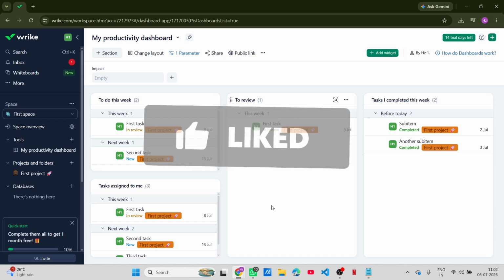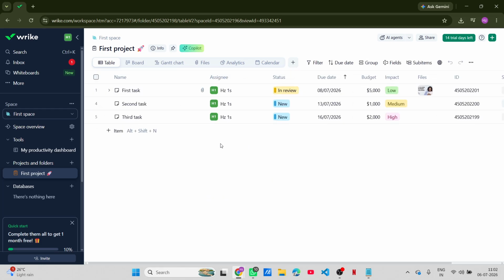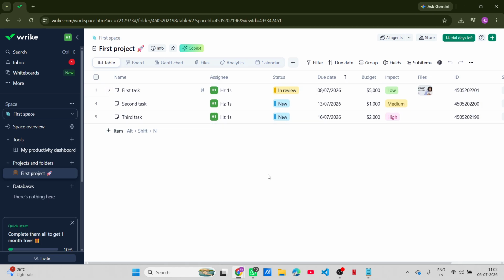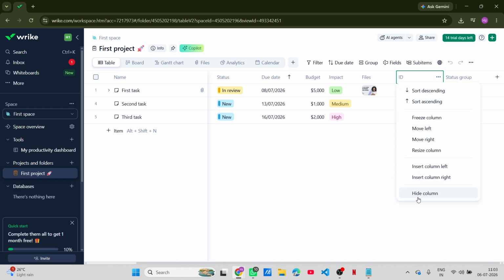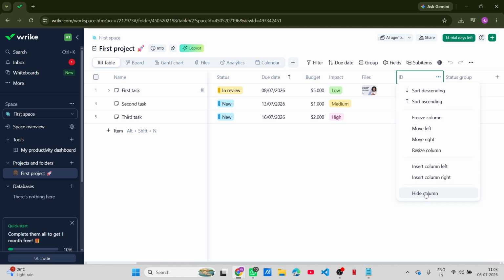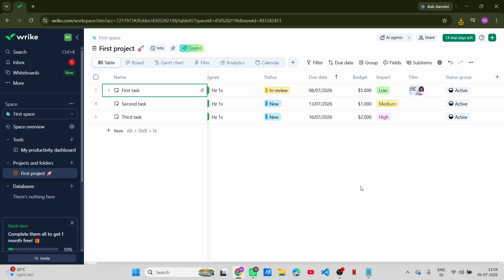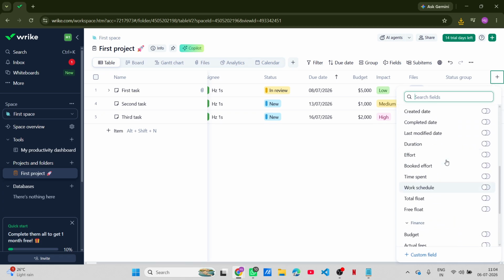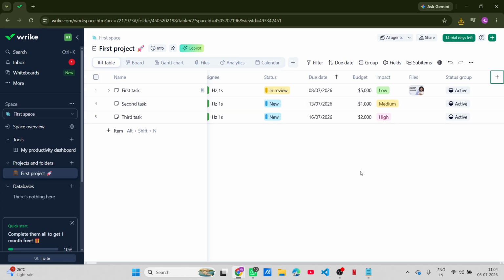How to Delete Columns in Wrike (Step By Step) (2026 Guide)